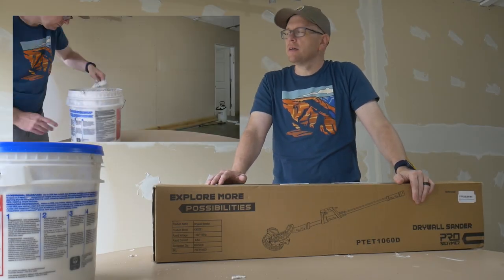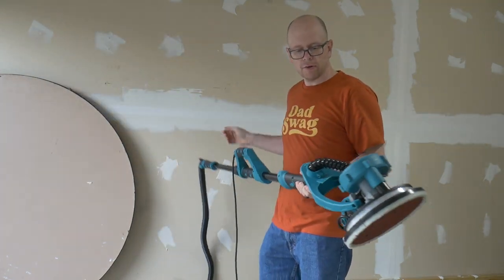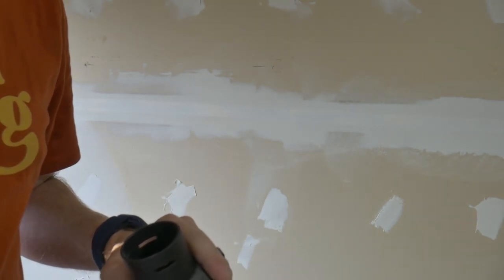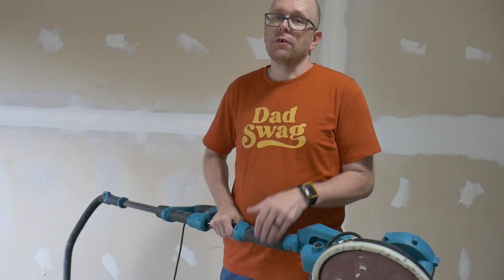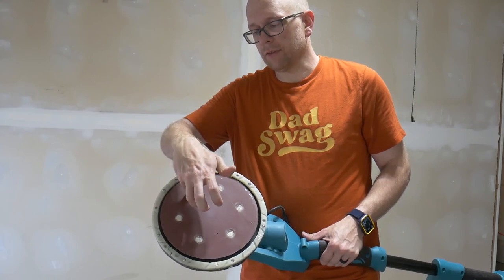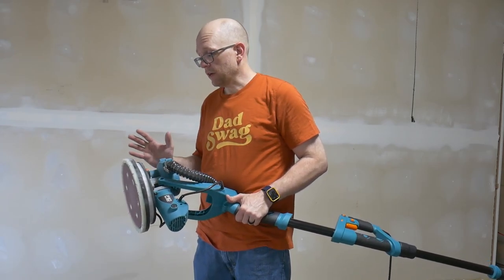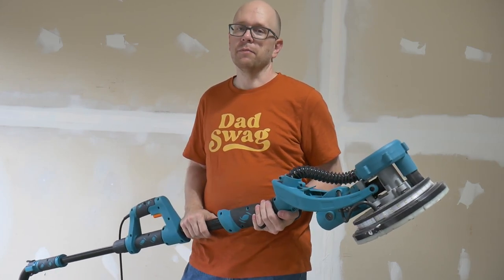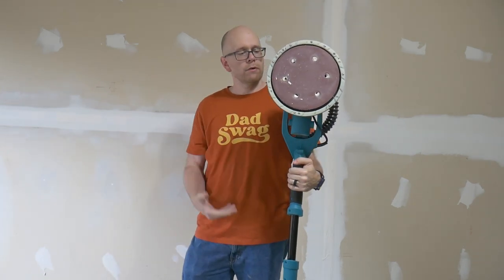A Very Detailed Review: ProStormer Drywall Sander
Click this link to buy your own ProStormer drywall sander: